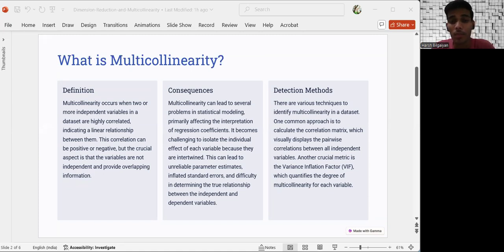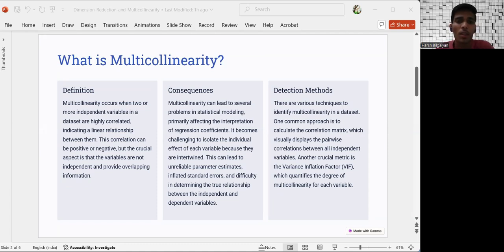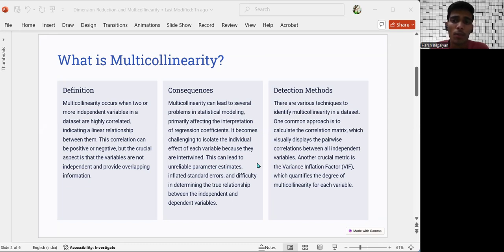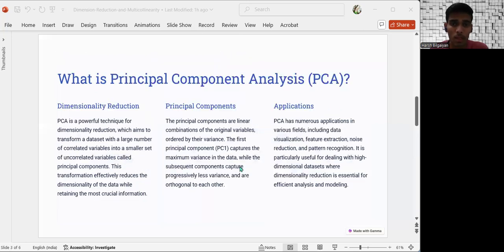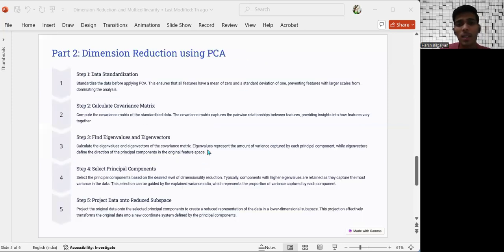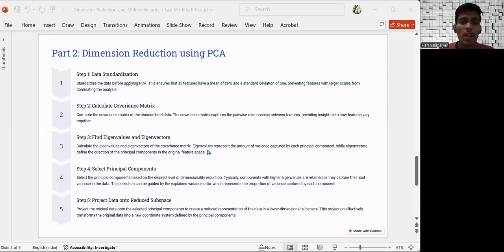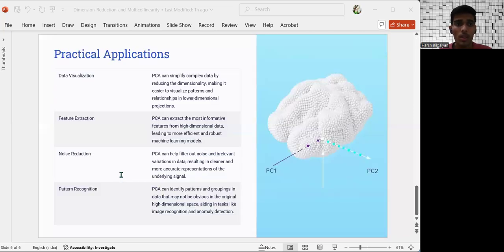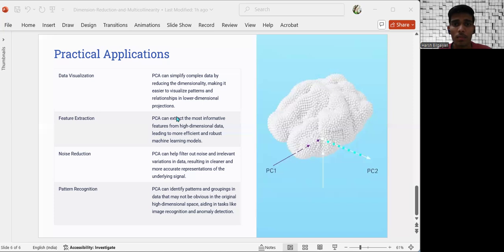Introduction to Data Science Part 10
DIMENSION REDUCTION DIMENSION REDUCTION
1. Demonstrate How you will Identify Multicollinearity Python
2. Demonstrate HOW you’ll apply PRINCIPAL COMPONENTS ANALYSIS Using
Python